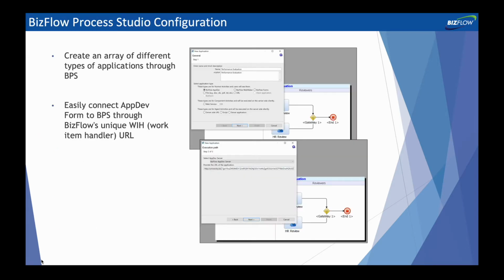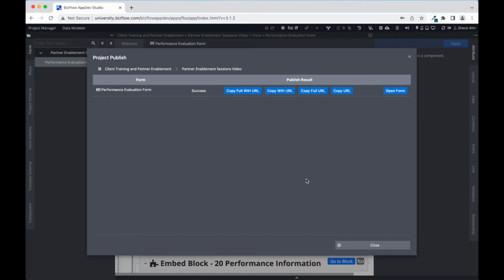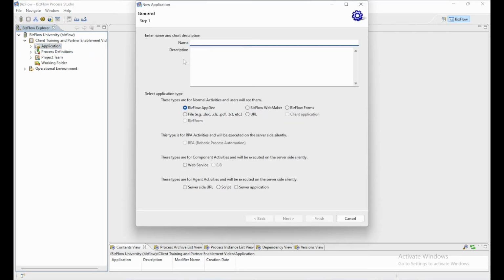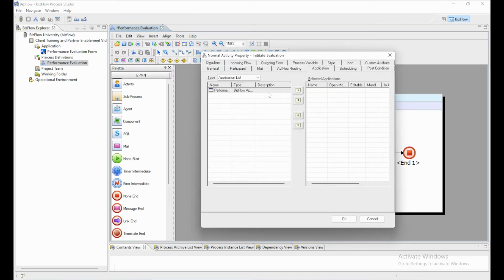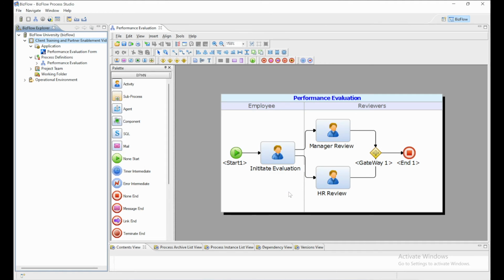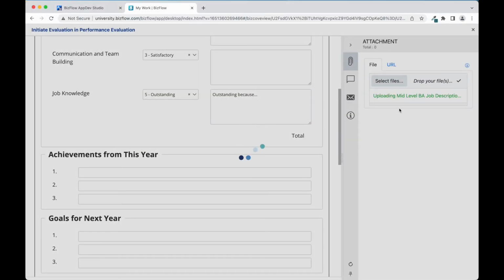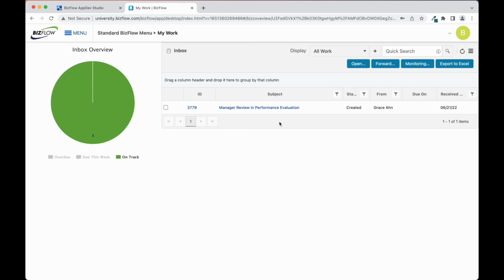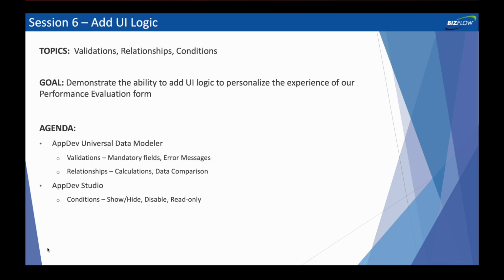Connecting the AppDev Form to the BPS Process Definition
BizFlow Enablement Series
Session 5 - Connecting the AppDev Form to the BPS Process Definition

The focus of this session is on connecting the AppDev form to the BPS workflow (process definition) and testing the Performance Evaluation application as an end user.